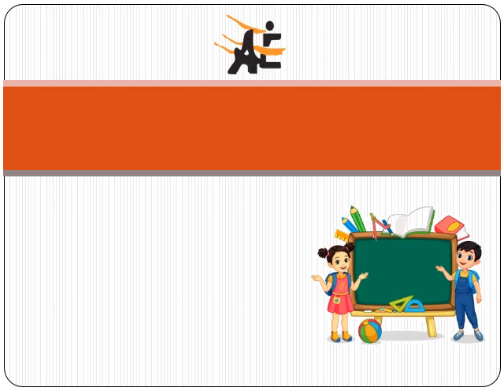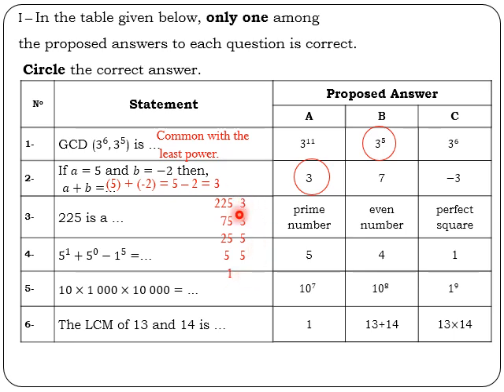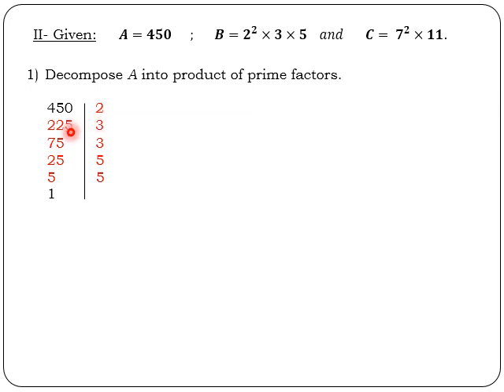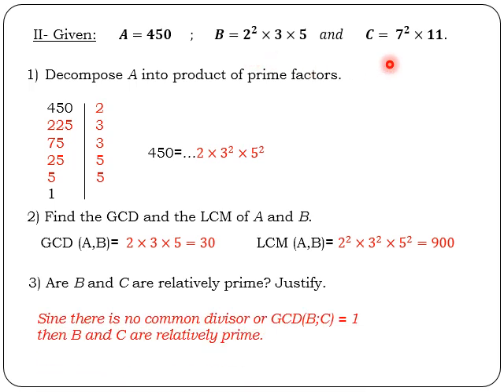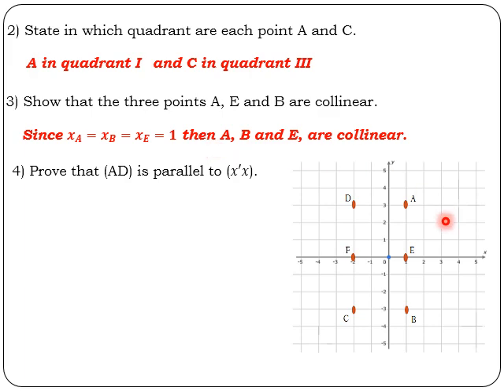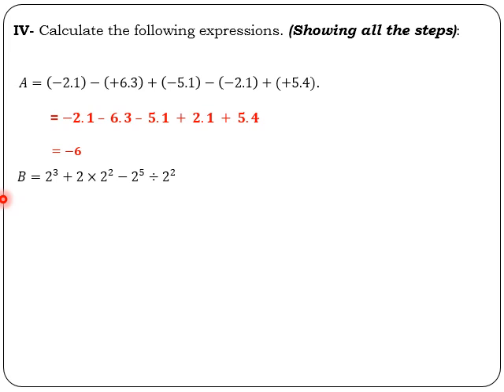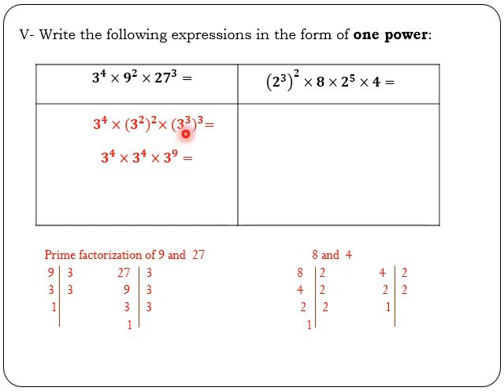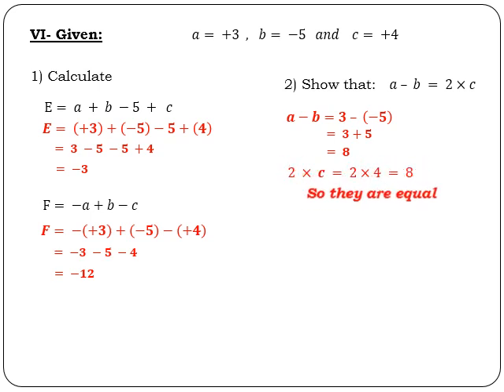correction of first exam